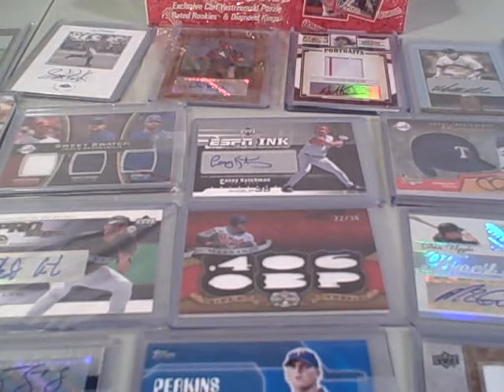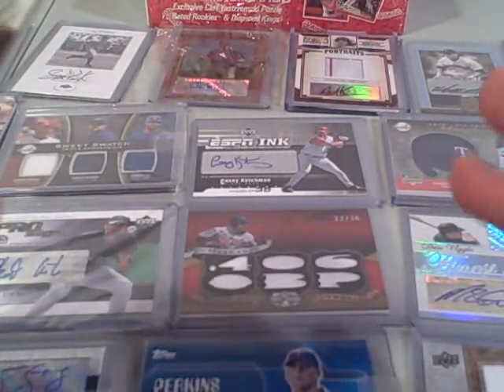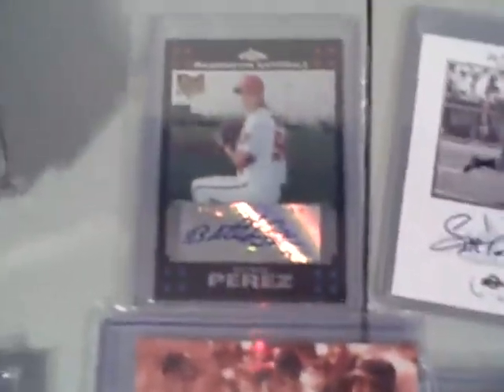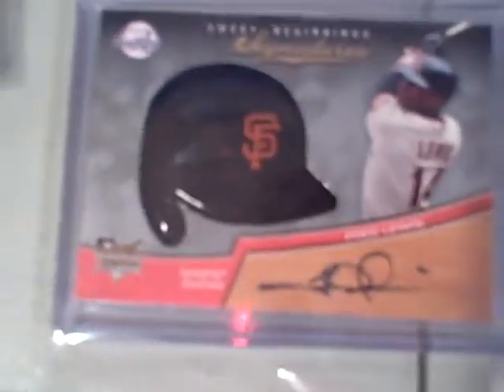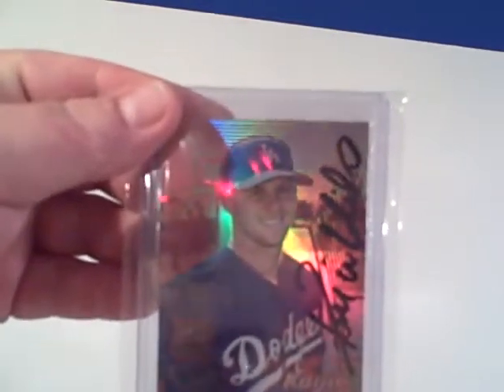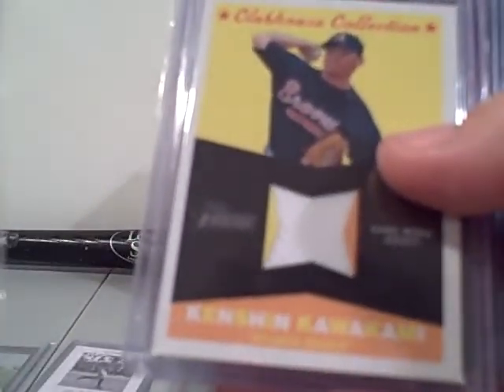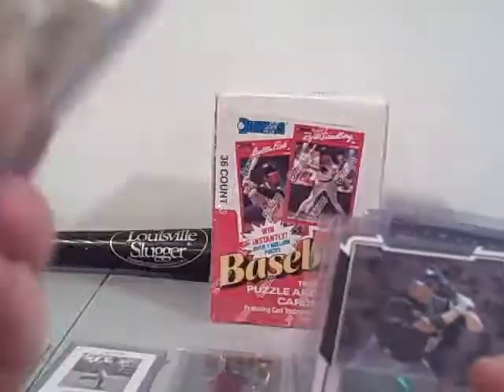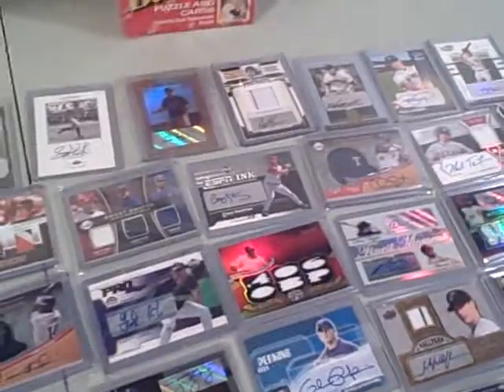PuffBear359's Mystery Baseball Packs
PUFF PACKS  20 Packs  $18 each  $35 for 2.  Numbering video to follow!